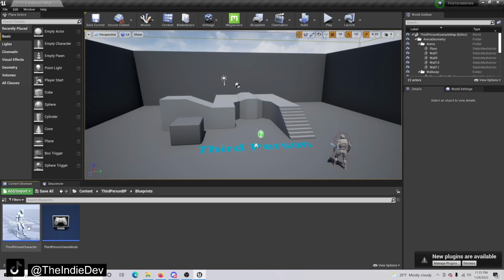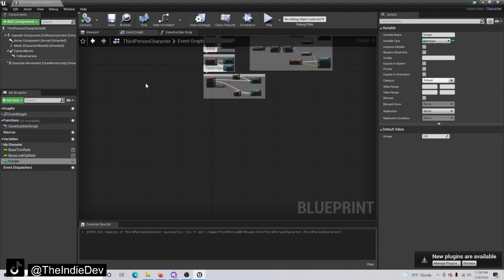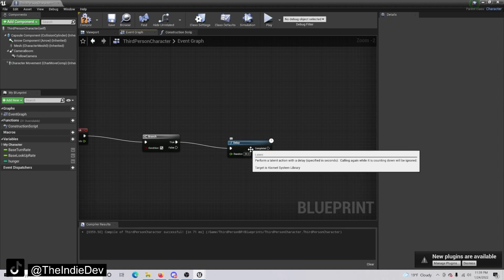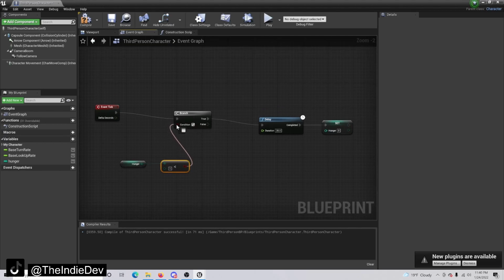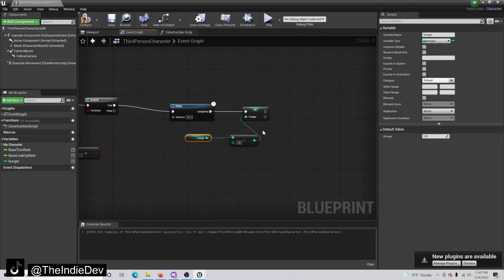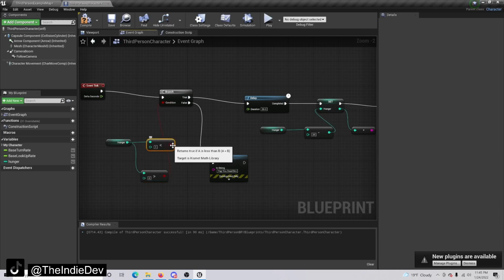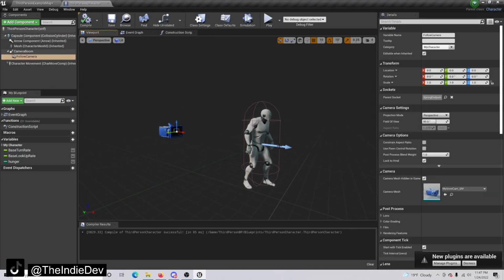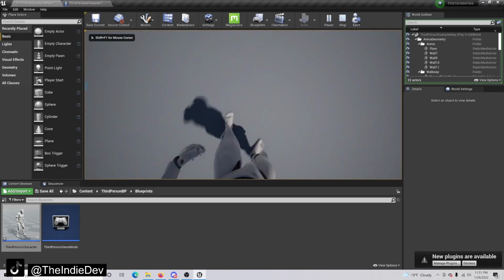Camera & Hunger Setup | - Unreal Engine Tutorial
What is up you guys!? in today's video, I'm going to be showing you how to setup our camera as well as the start to our hunger system. In this series we will cover how to make a horror game from scratch, how to create horror events such as jump scares and much more!

00:00 - Intro
00:29 - Overview
00:39 - Setting Up
00:52 - Hunger System
05:00 - Hunger Demo
05:30 - Camera